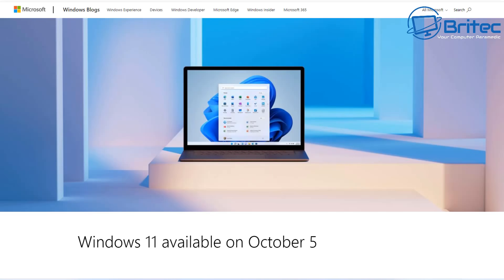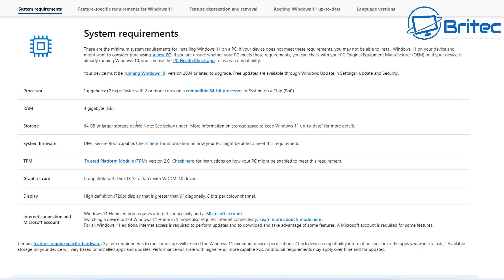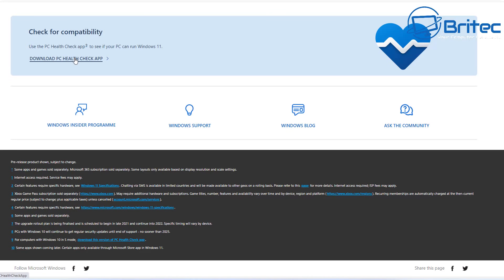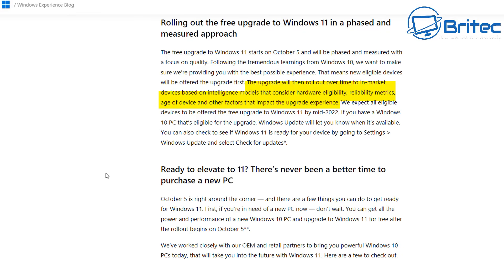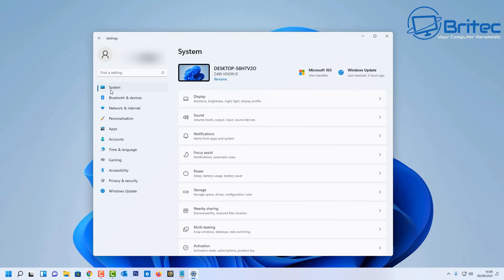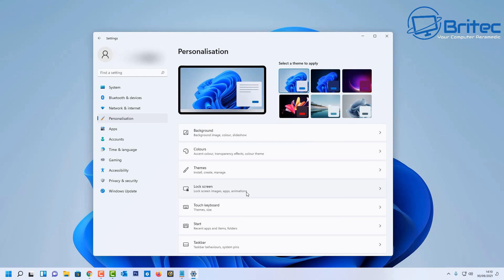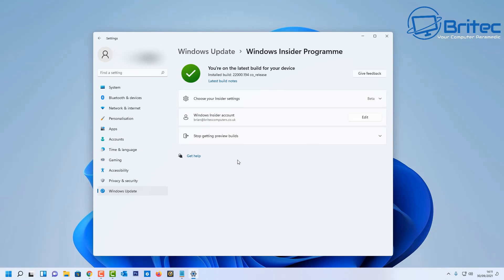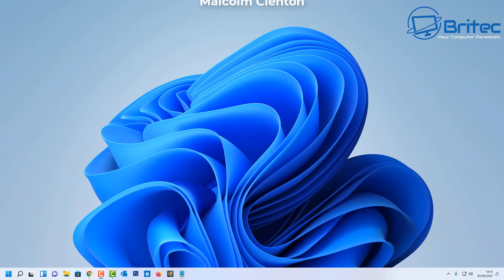Should You Upgrade to Windows 11 on Oct 5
With Windows 11 fast approaching, will you update windows Windows 11 right away or stay with Windows 10. With all the mixed information on the internet, I wanted to give you my own personal opinion on Windows 11 and share with you some of the experiences I have had with Windows 11 and whether I will be upgrading to Windows 11.